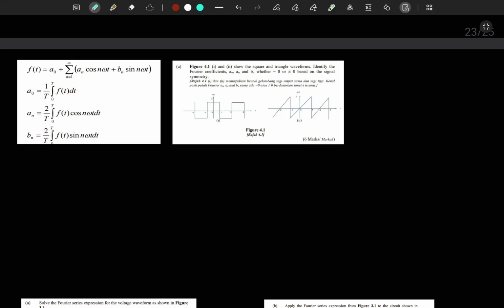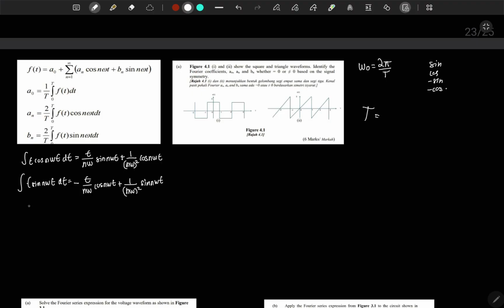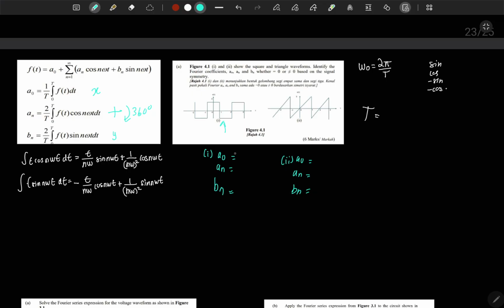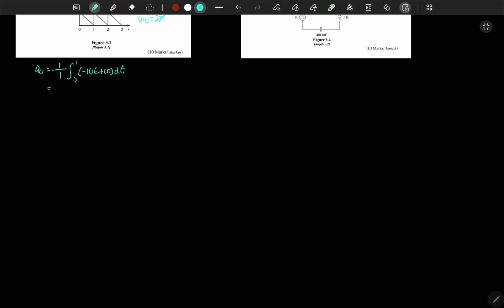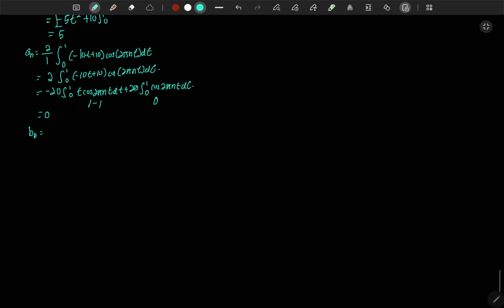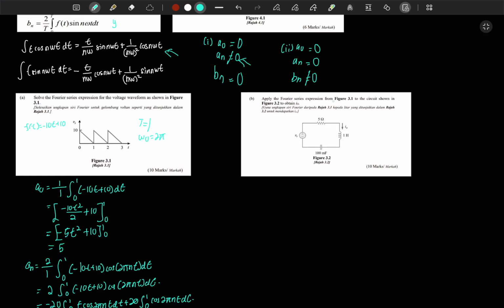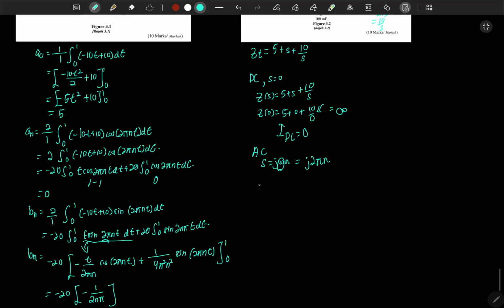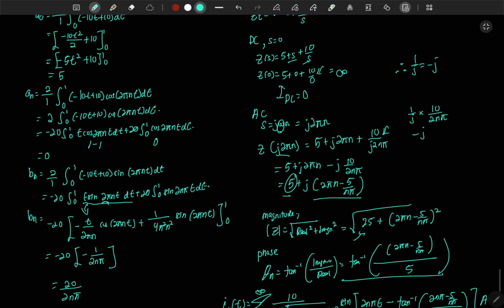CT_FourierTransform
Circuit Theory video explaining Fourier Transform [Waveform, Odd, Even, Circuit